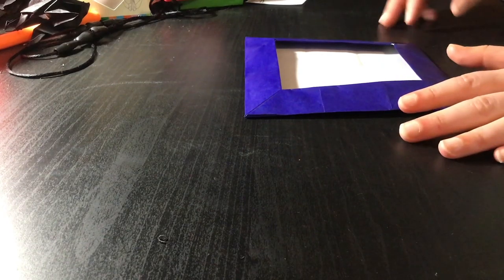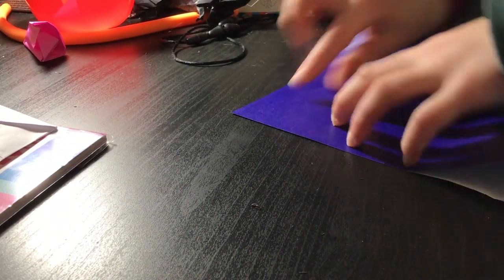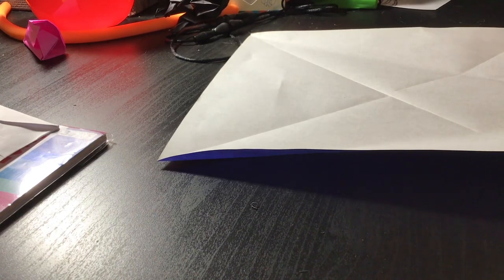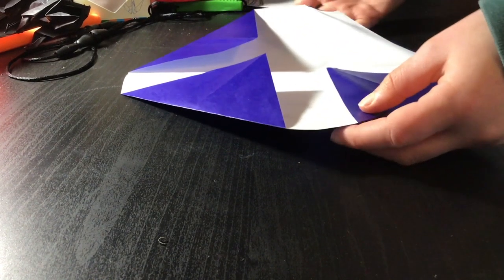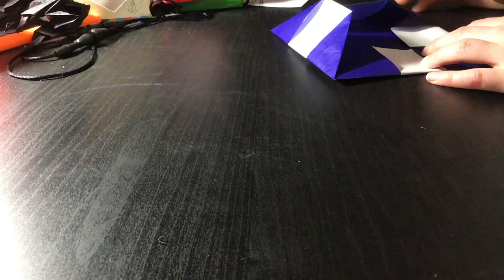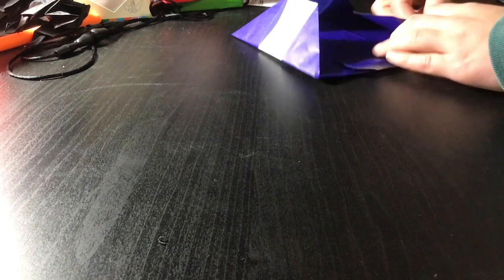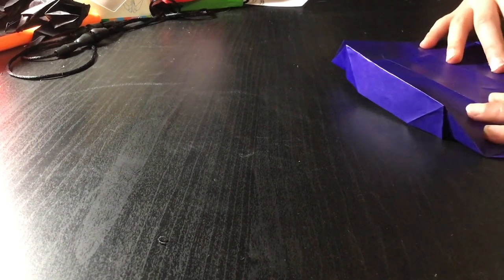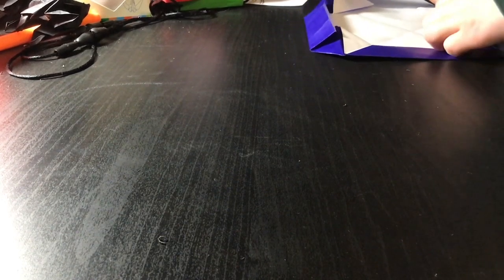Origami Sturdy Picture Frame (Me)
SUPER EASY Frame your favorite pictures in this frame made from one uncut square.